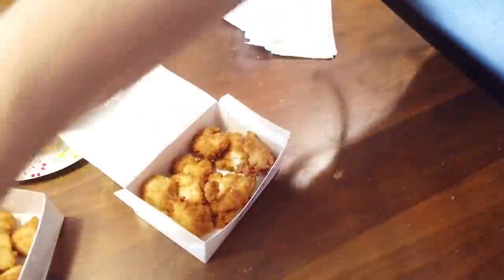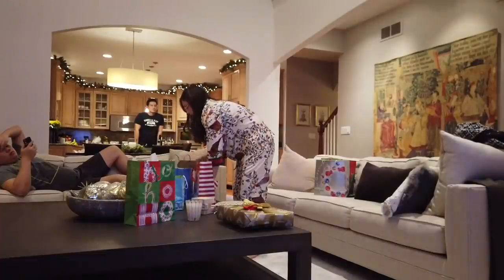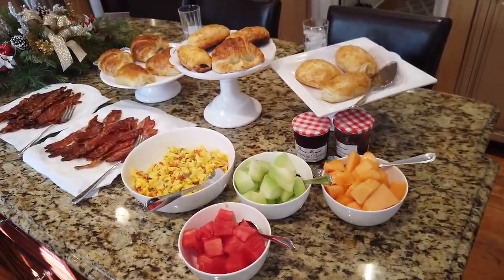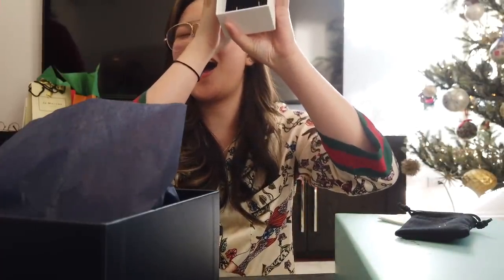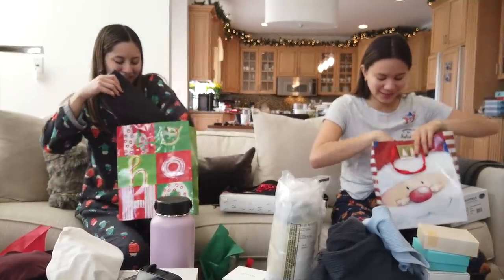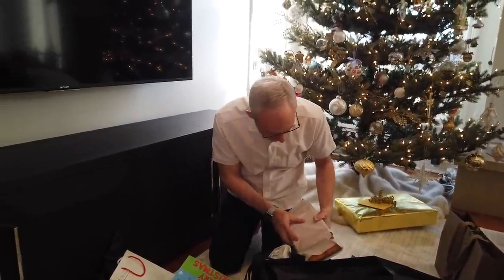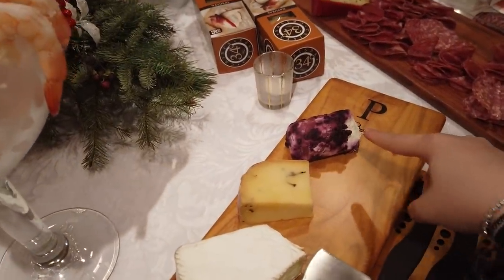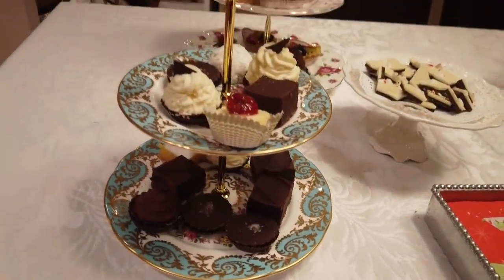CHRISTMAS IN THE US + FAMILY EXCHANGE GIFT! | ASHLEY SANDRINE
Hi loves! I hope you all had an amazing holiday season! Sharing with you how my Christmas in Chicago went! Hope you guys enjoy!

FAVE GLITTER SHADOW
Superface Stardust shadow

FAVE CUSHION FOUNDATION
Superface Zoom in Lights Camera Action Cushion foundation:

xx
Ashley Sandrine